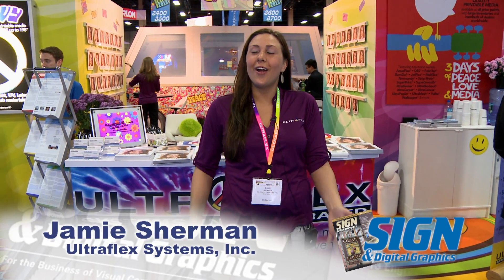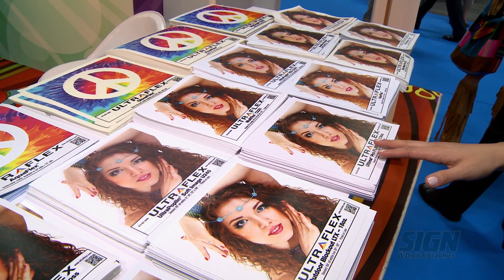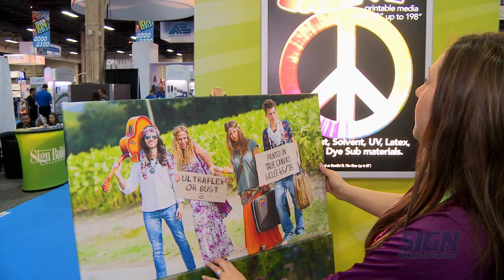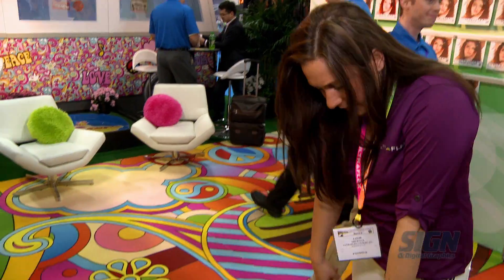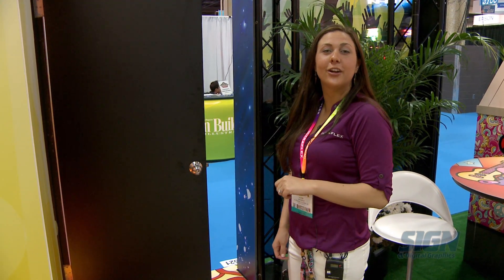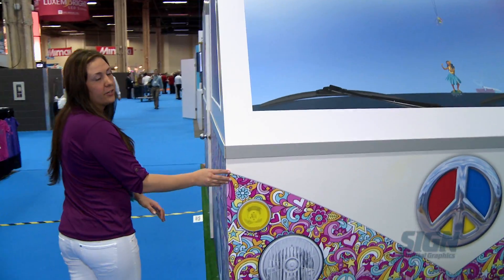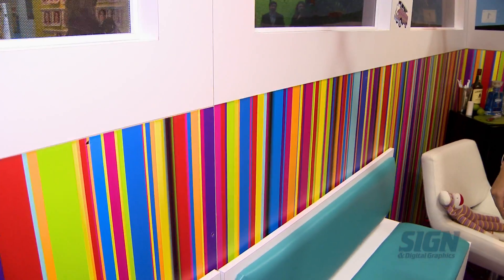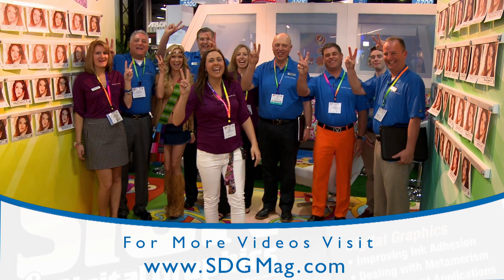Ultra Flex in Vegas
Jaime Sherman of Ultra Flex takes you on a tour of their booth in Vegas and discusses their specialties.